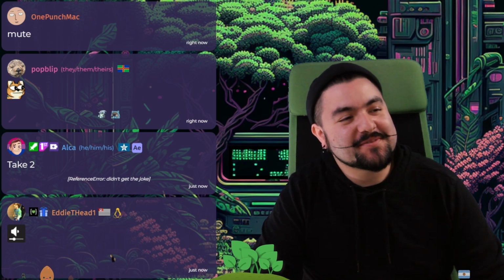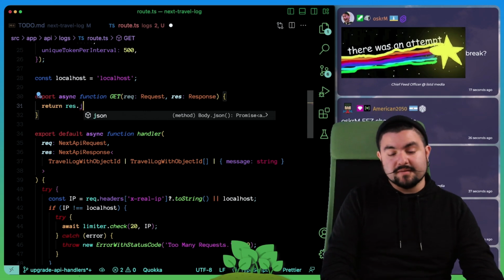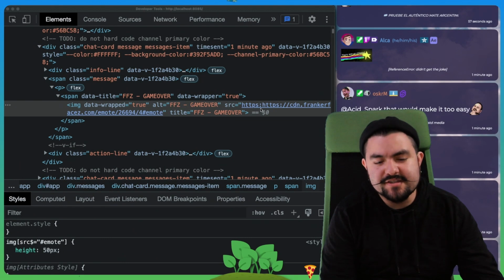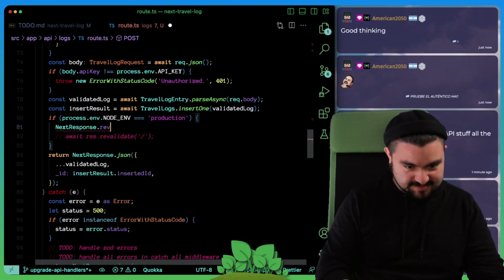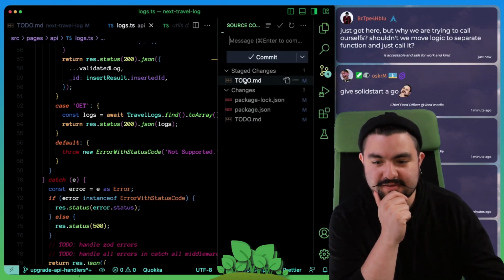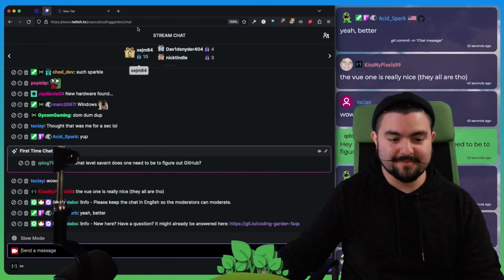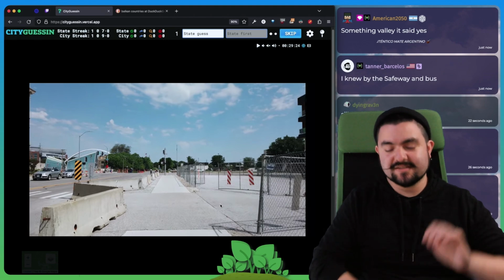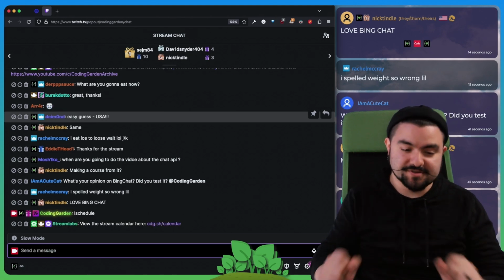2023-03-07 - Learning Next.js 13 Beta - Part 6 - Creating an Environment Variable Config Validator